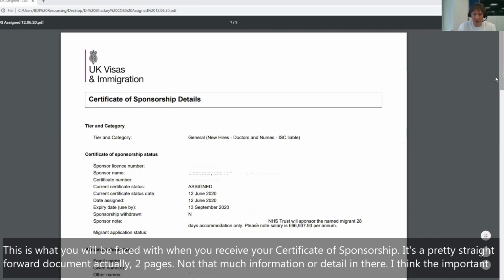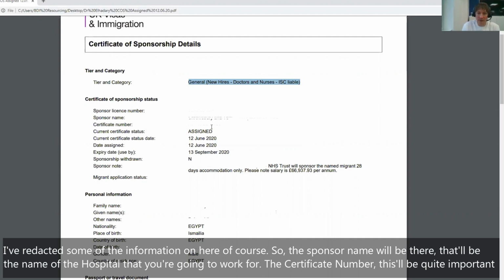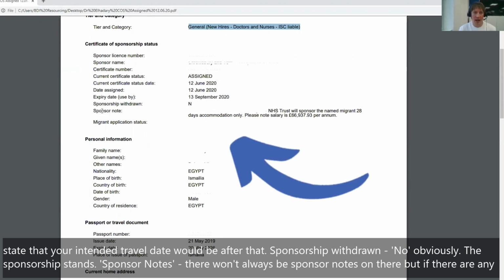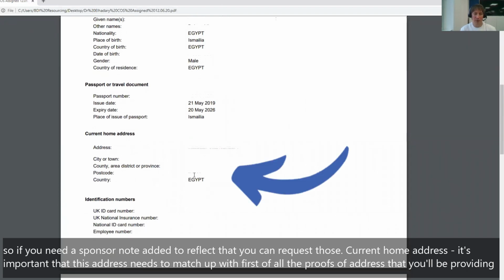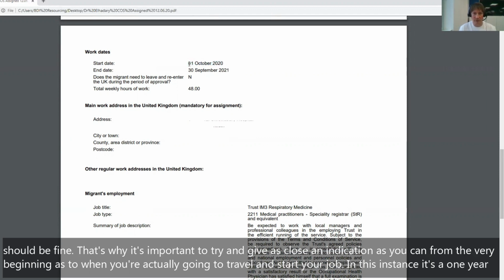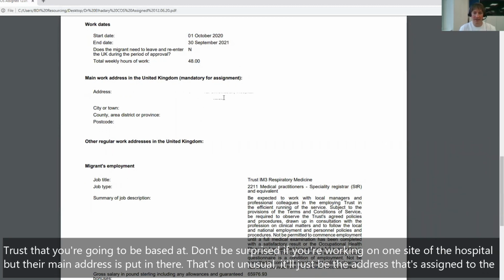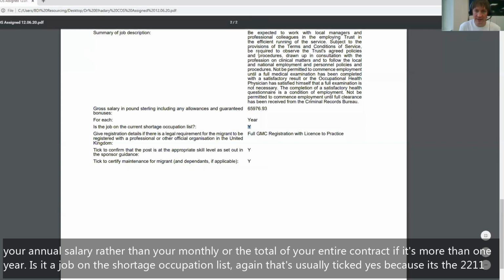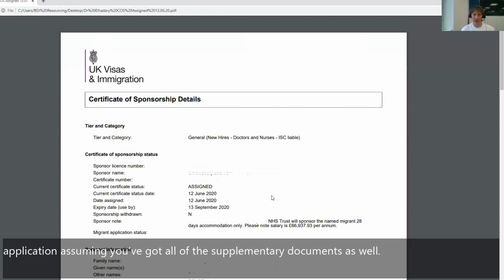Certificate of Sponsorship (CoS) walkthrough | BDI Resourcing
In todays Vlog, Daniel Platts from BDI Resourcing walks through a Certificate of Sponsorship.

Follow this walkthrough to understand each individual part of the CoS and what you should look out for once yours is issued!

Please note that in relation to this content, BDI Resourcing are committed to ethical recruitment techniques and sourcing in line with the NHS Employers Code of Conduct for International Recruitment – more details can be found on the NHS employers website

If you are an international doctor who needs support relocating to the UK, email your CV to and we can support you on your journey to the UK.